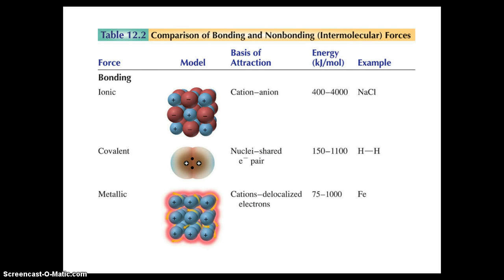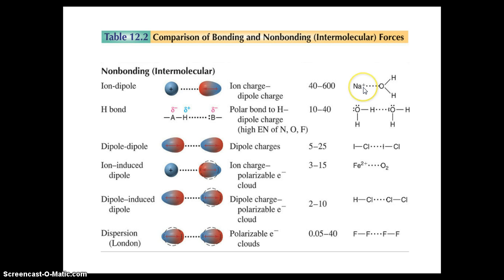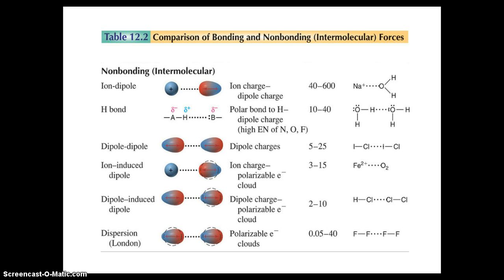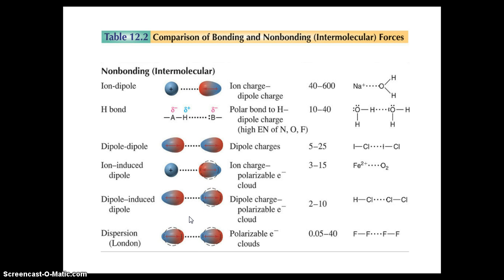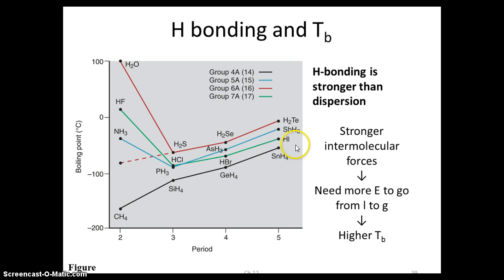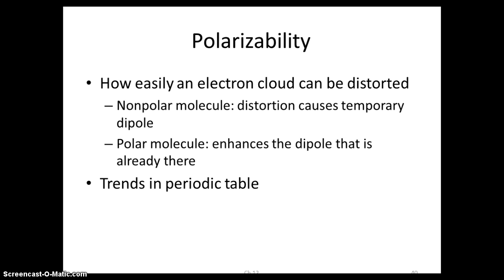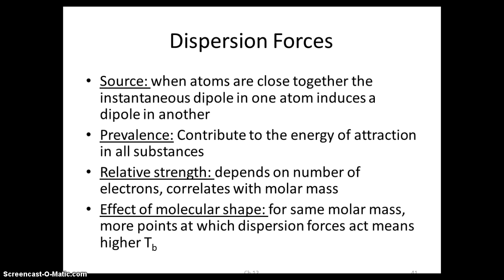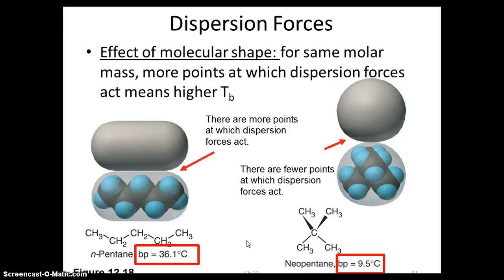051614 lecture CHEM 1041 AMD Video 2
051614 lecture CHEM 1041 AMD Video 2